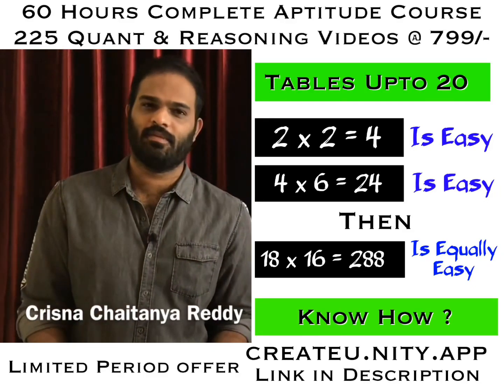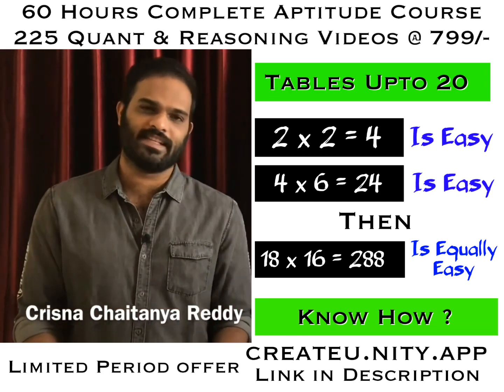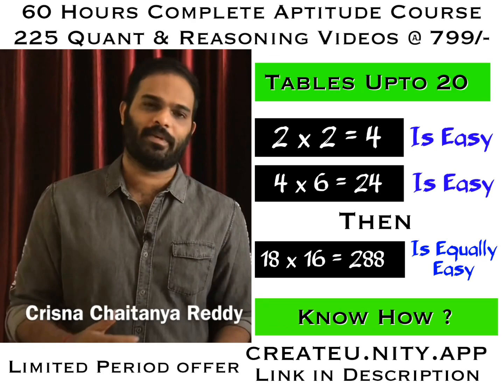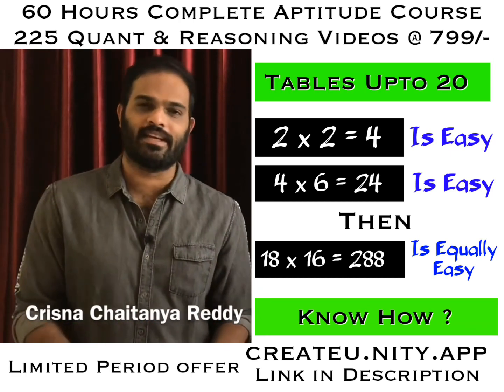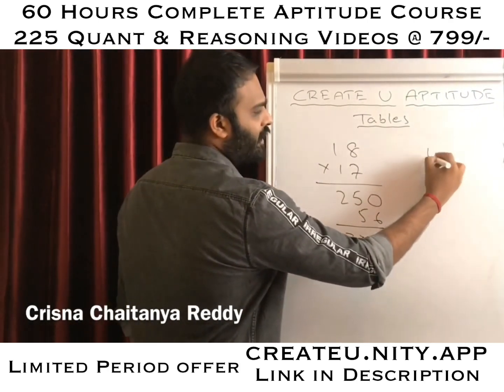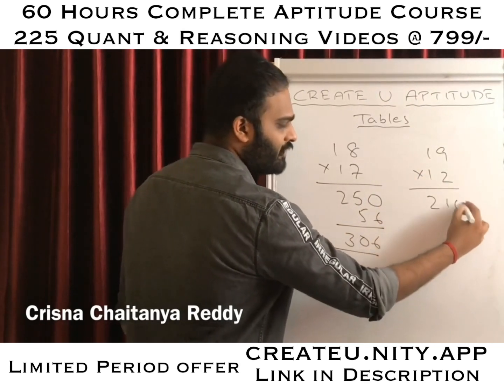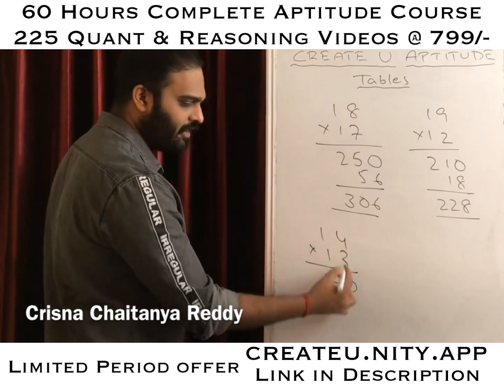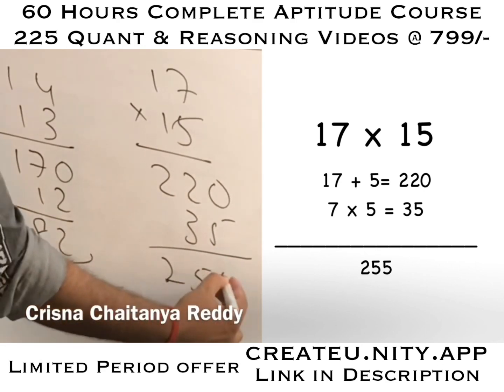Learn to solve Tables in 5 Secs | Crisna Chaitanya Reddy | CREATE U app | Aptitude Unlimited